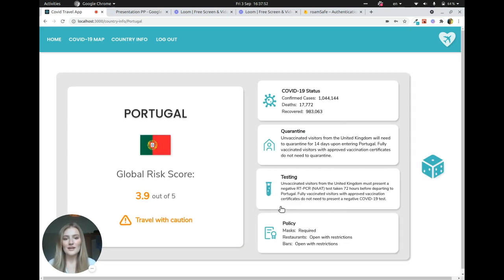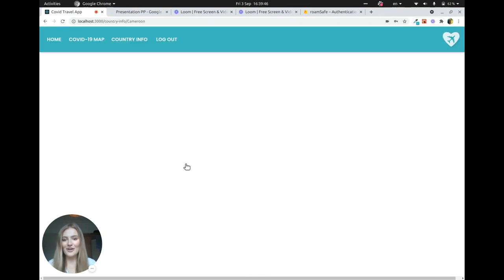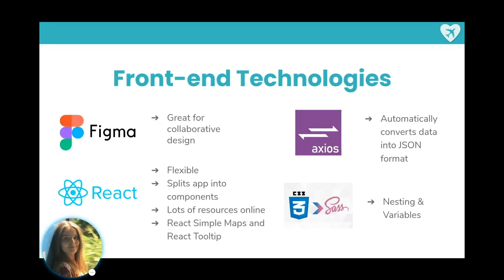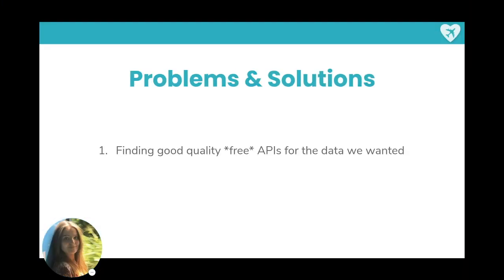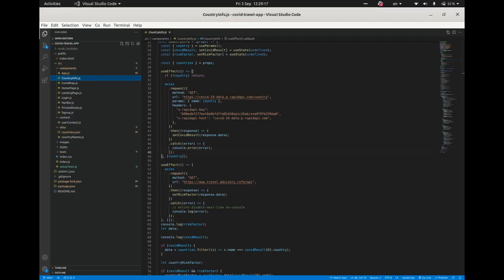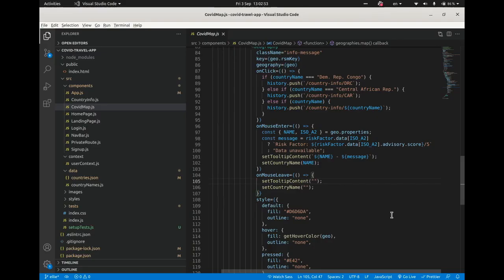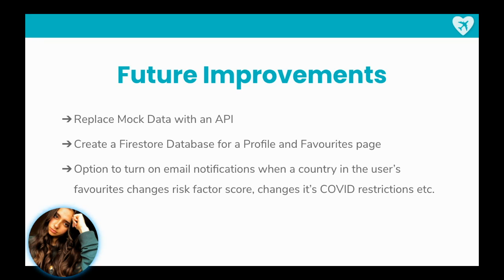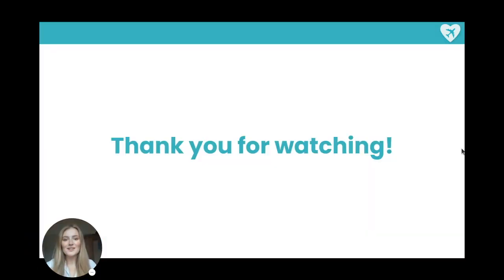roamSafe // February 2021 Final Projects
RoamSafe is a handy travel app to help you navigate COVID restrictions!